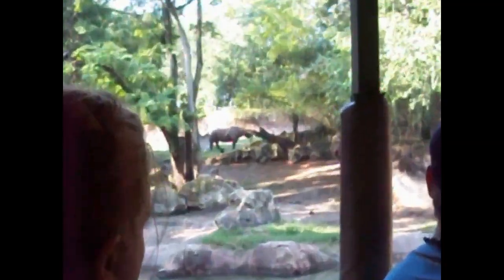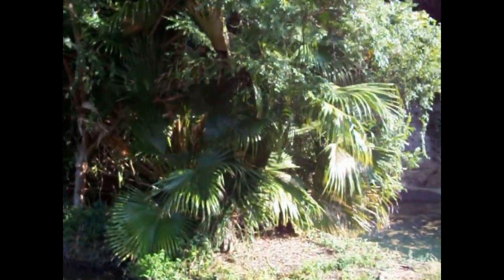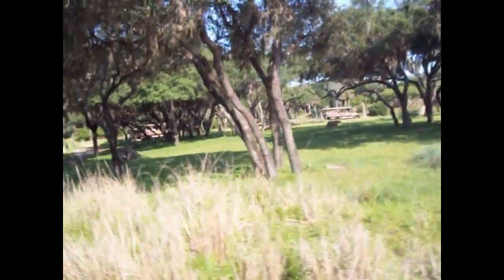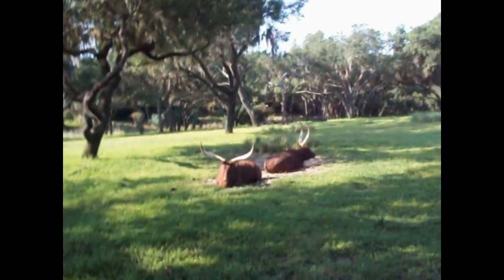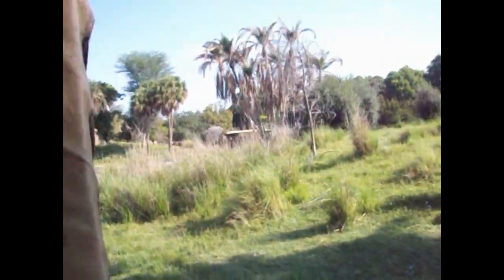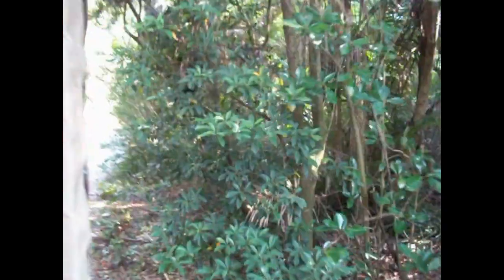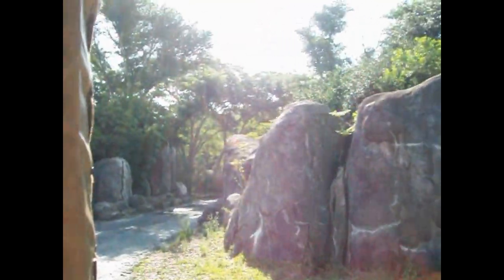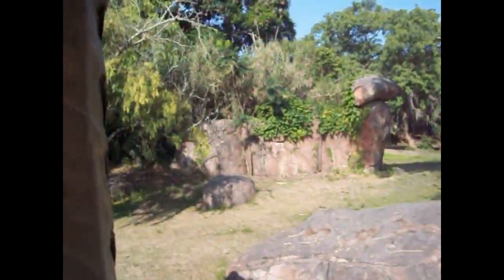Kilimanjaro Safari at Animal Kingdom